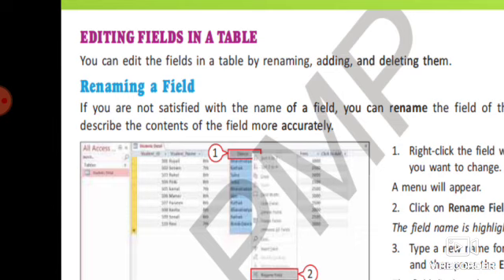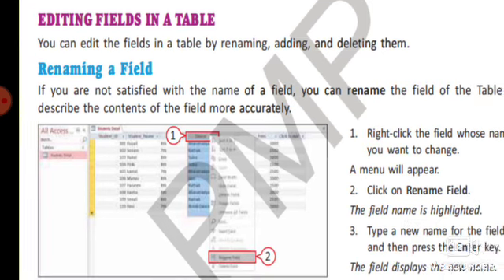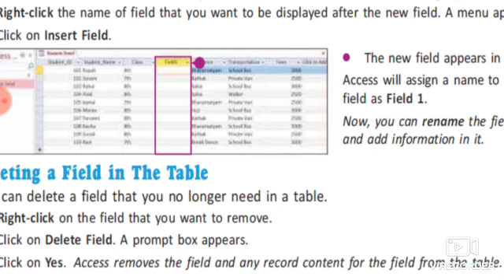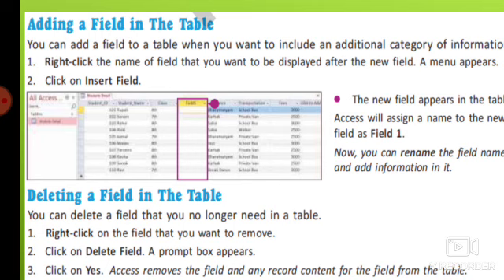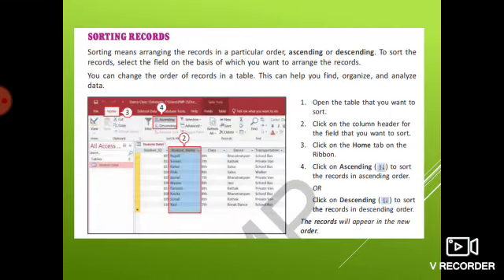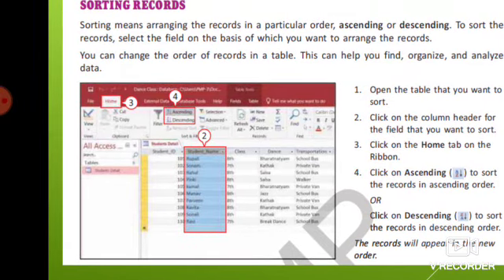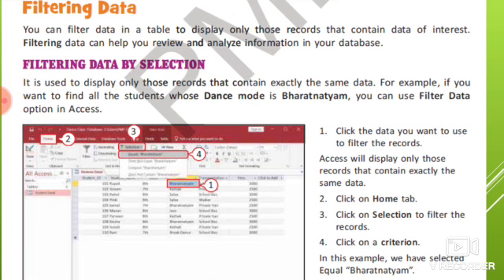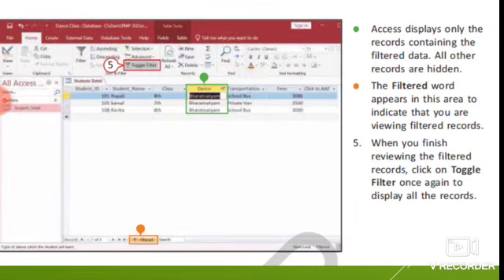MS ACCESS part 2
steps